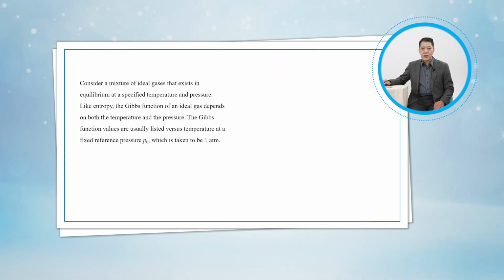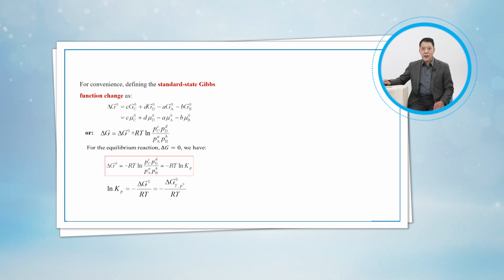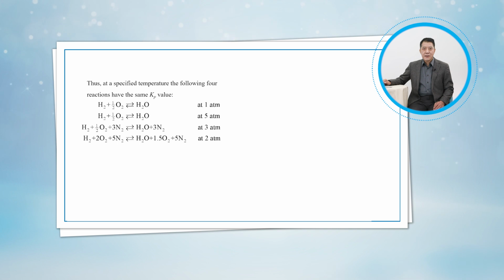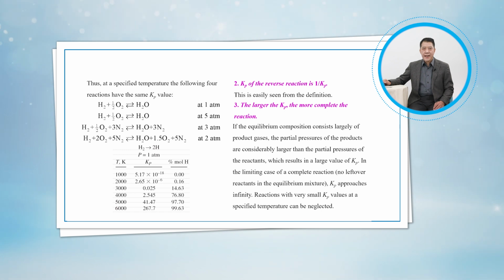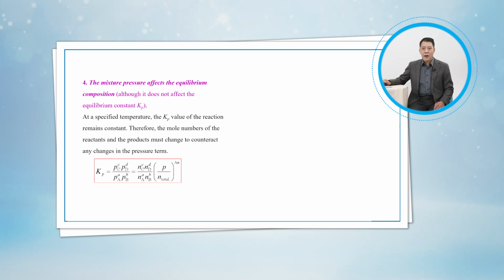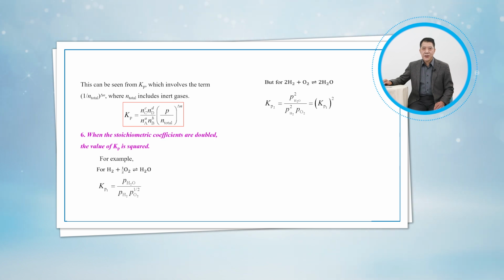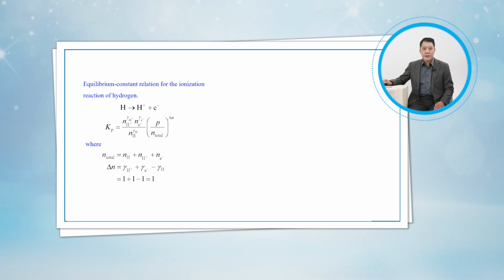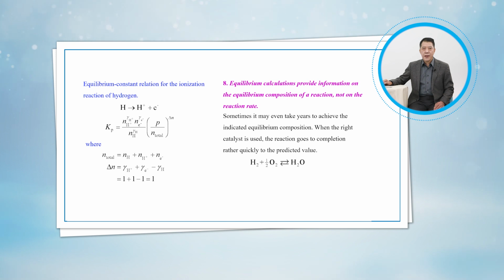Project 13 Fundamentals of Chemical Thermodynamics: The equilibrium constant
This is the twelfth task, The equilibrium constant, of Project 13 (Fundamentals of Chemical Thermodynamics) of Thermodynamics: Fundamentals and Applications By Dr. Boshu He, Beijing Jiaotong University, China.